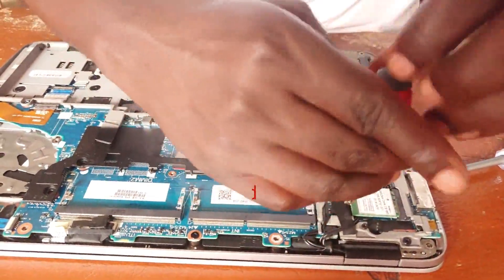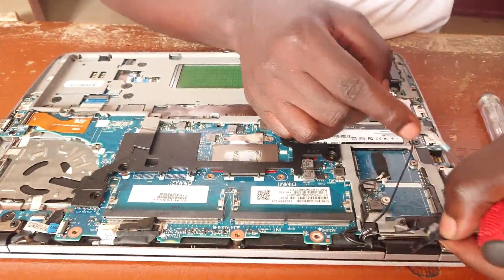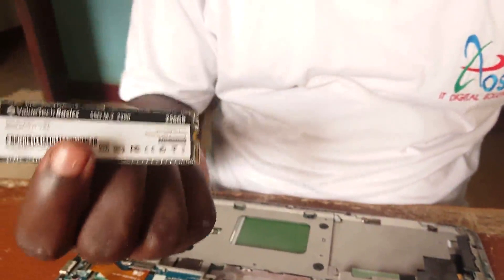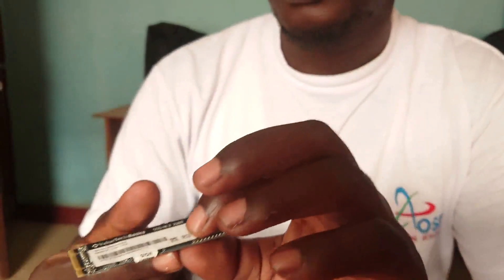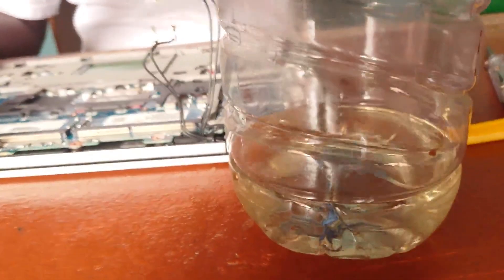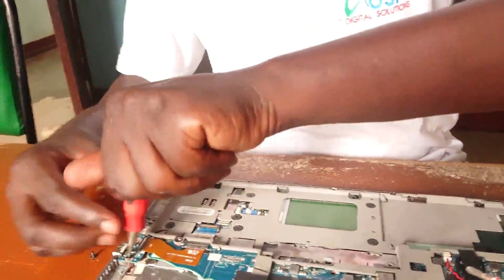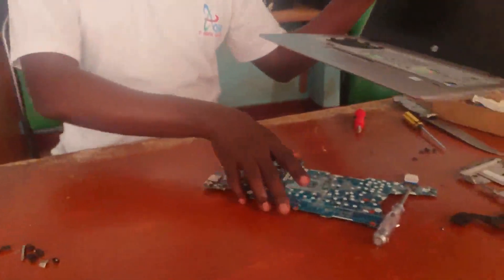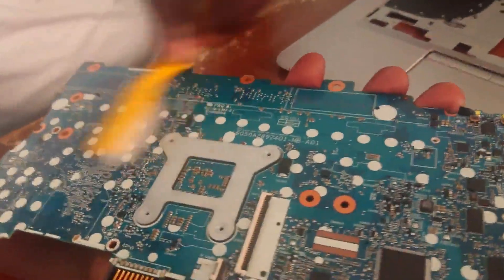Laptop Repair Trick | Computer Repair | Milk poured on a laptop | Motherboard Repair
Hello friends ,learn the followings:
1. Laptop Opening (Screwing)
2. Screwing Motherboard
3. Removing all Internal components
4. Water / Petrol for cleaning.
5. 1/2 Days of letting it dry out.
6. Assembling laptop back